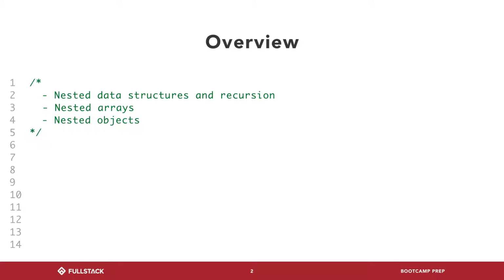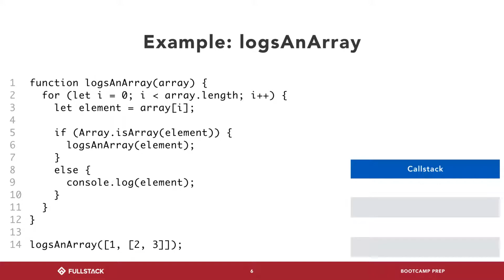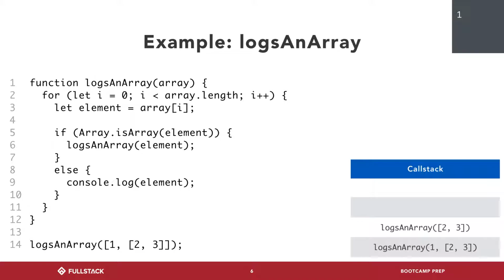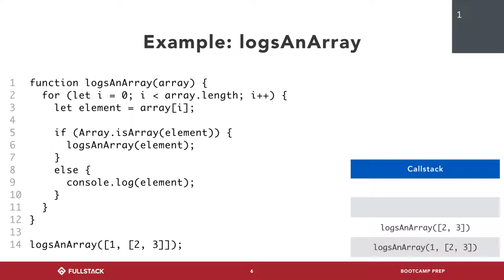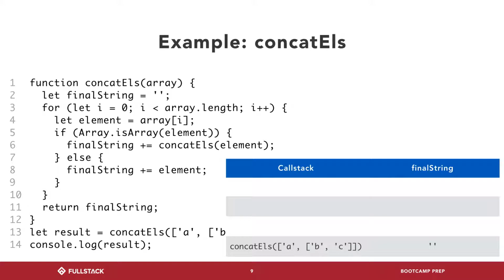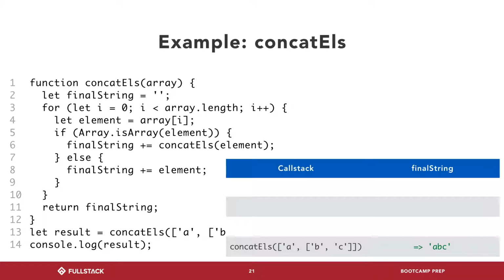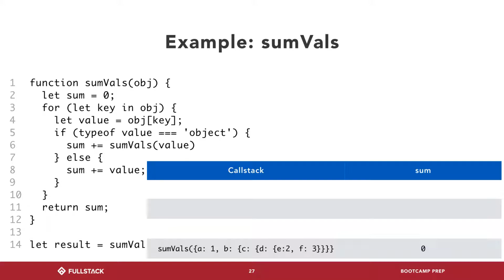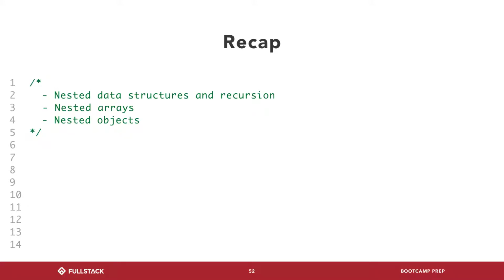1805 BCPWK NY 13 Recursion 2